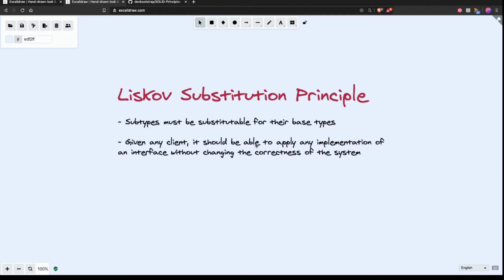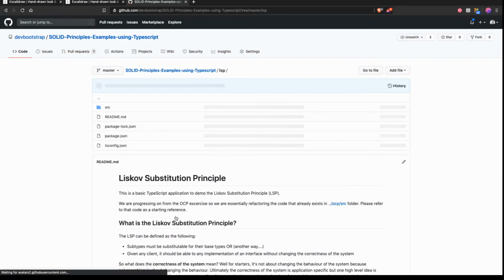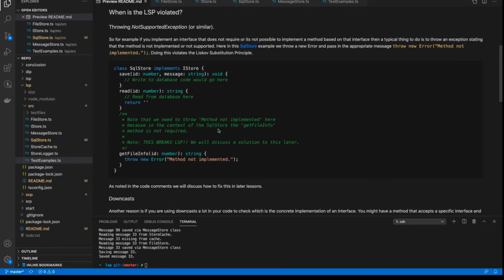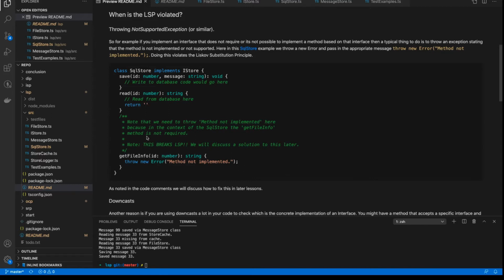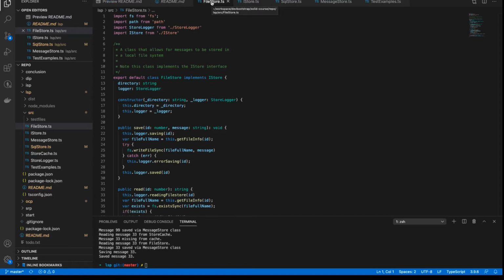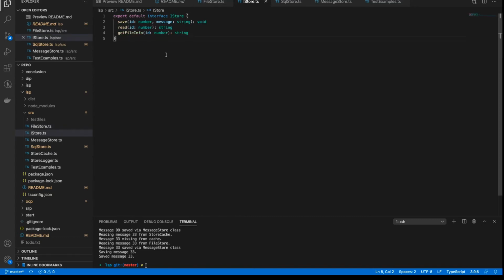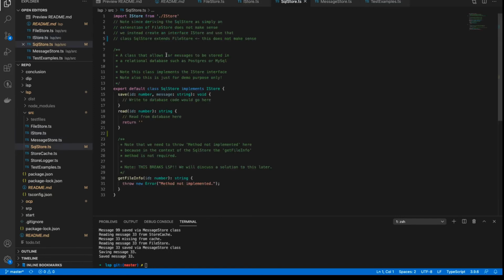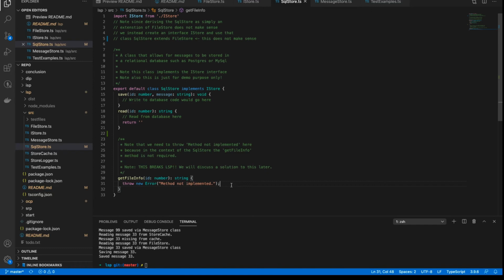SOLID: Liskov Substitution Principle using Typescript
In this video, I run through the Liskov Substitution Principle with an example Typescript application.

I'll be producing more videos in the coming days!

BTC: bc1q3fddwnufucdkpqz6fzj03xsskaqjxv8dag90x2
ETH: 0x67cC81389f44c0B980F93dc003300a31aD5dadA2